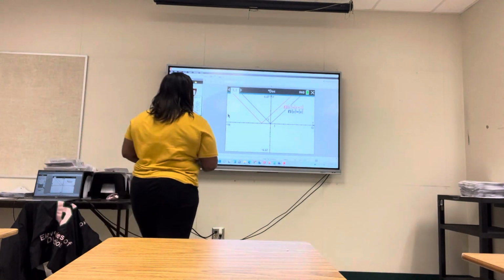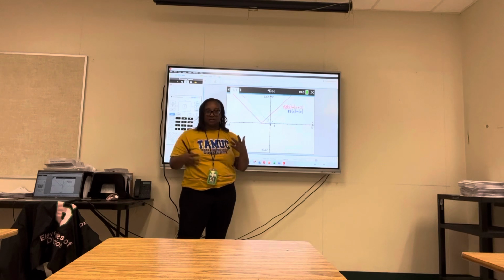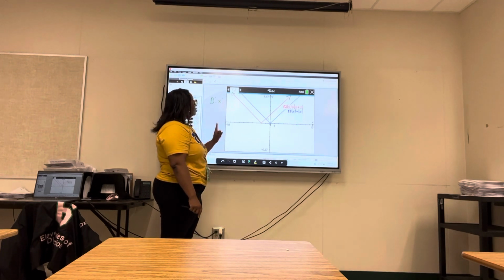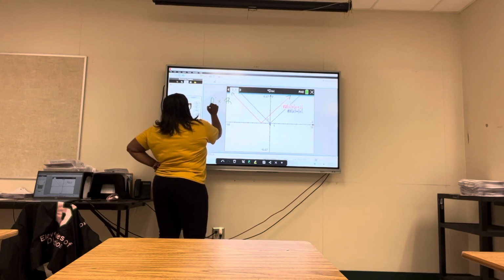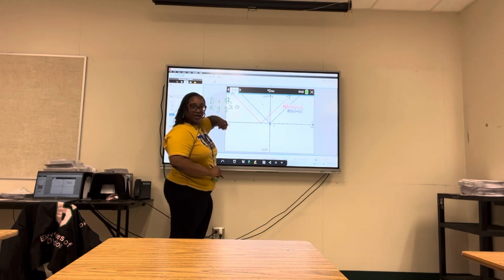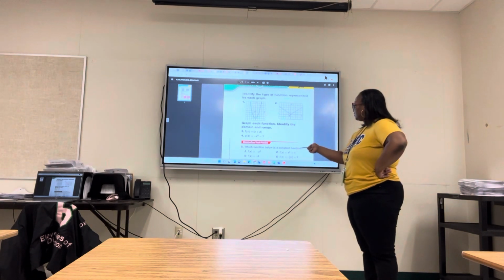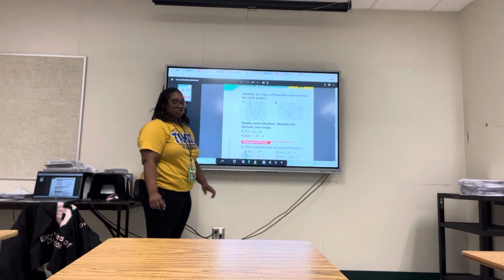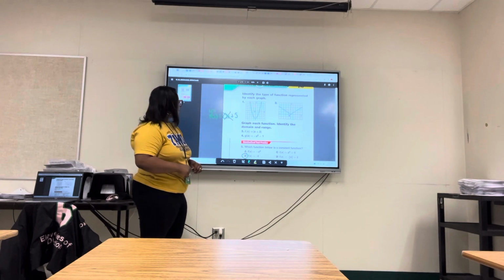10/12/2023: Algebra 2 Do Now Part 3